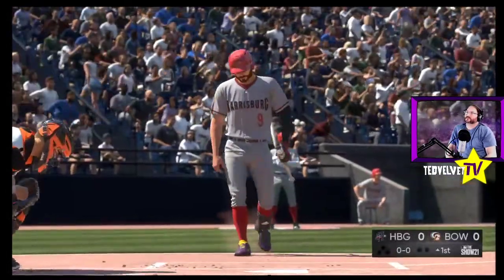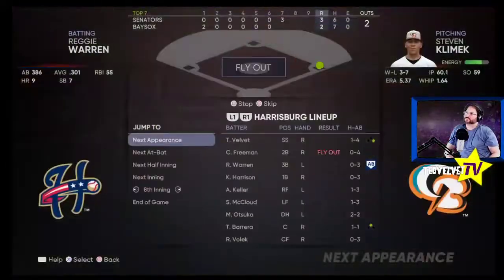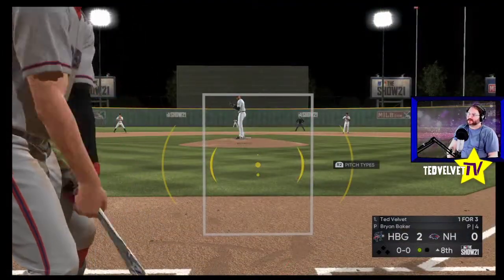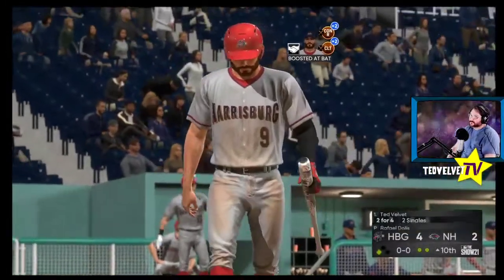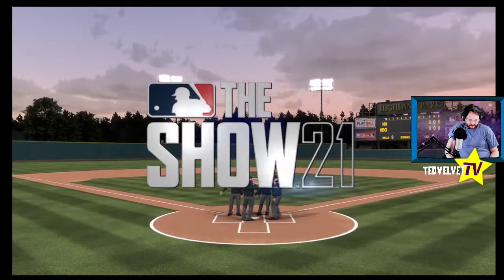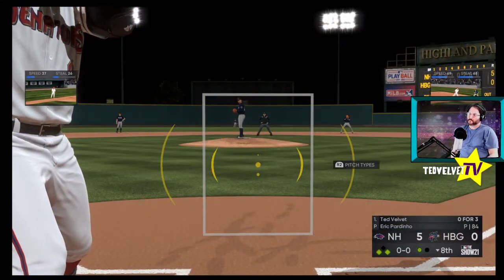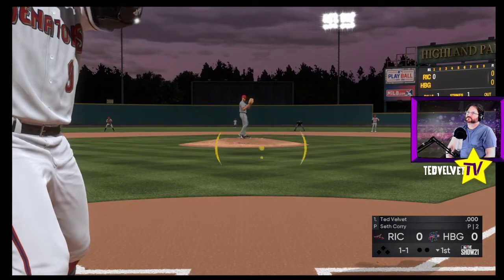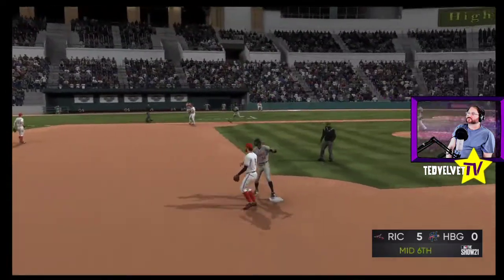Ted Velvet MLB The Show 21 | RTTS | Part 15 Spring Training